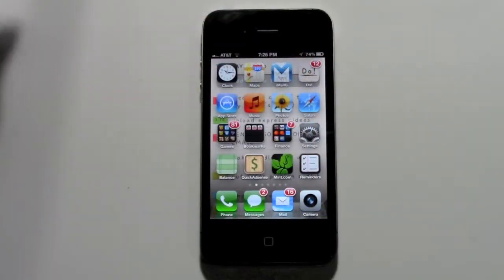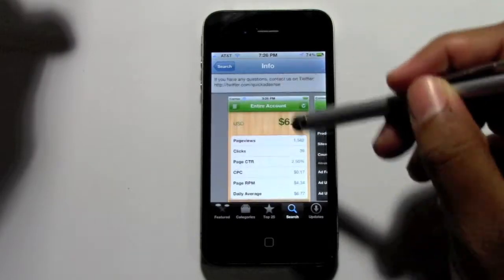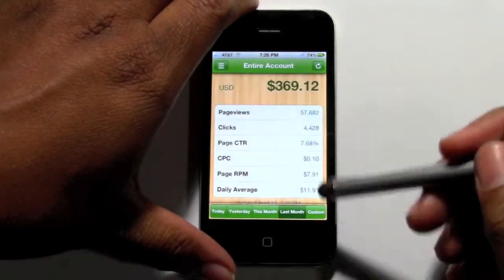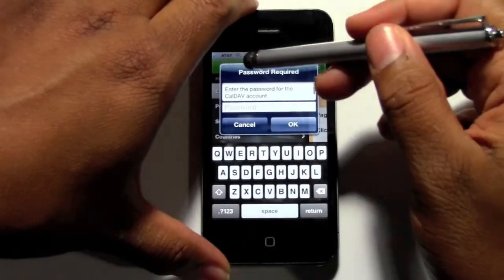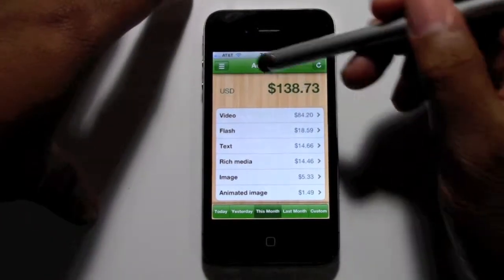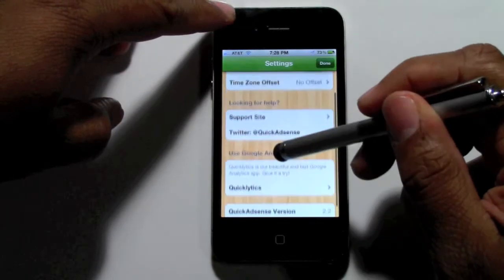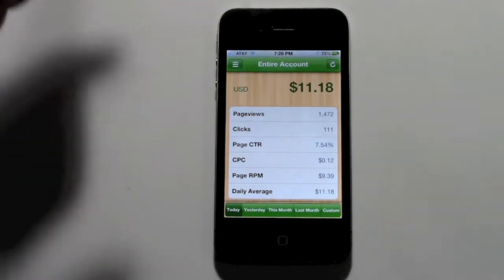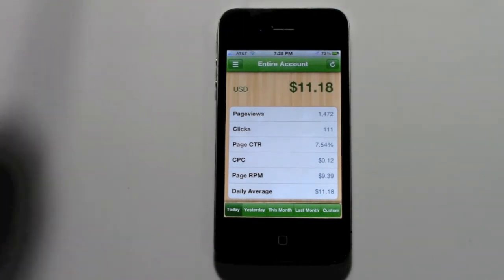Best iPhone App for Google Adsense​​​ | H2TechVideos​​​